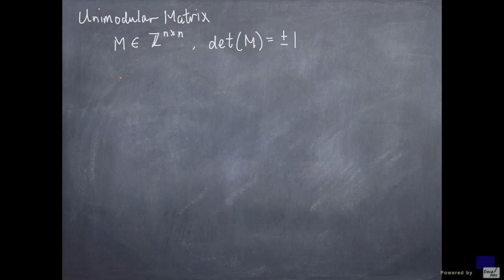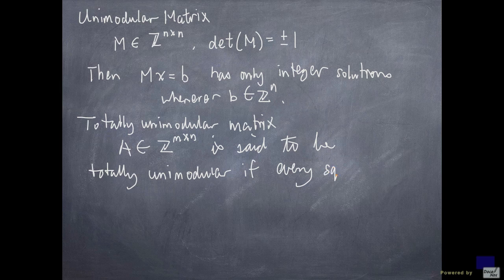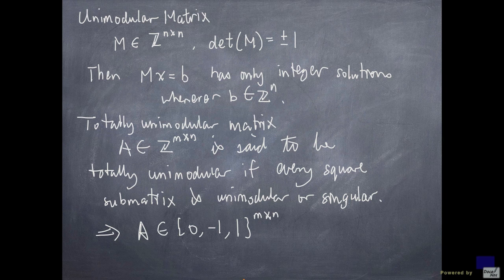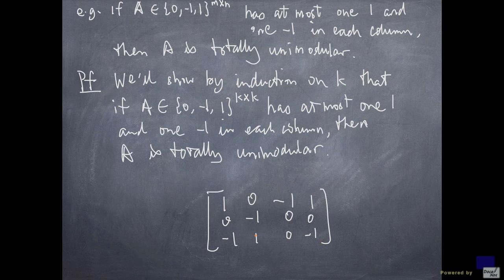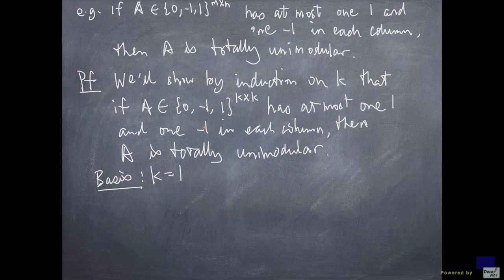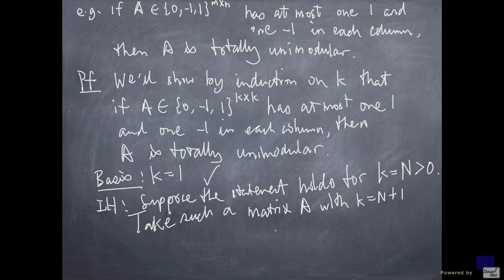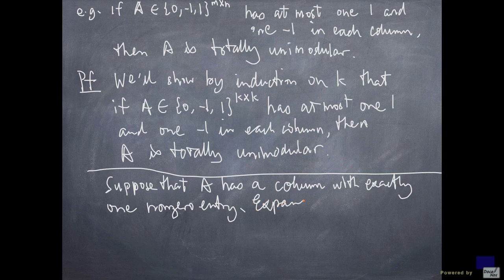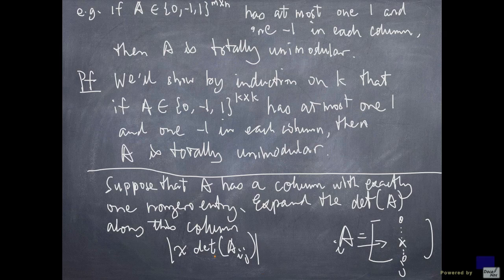Total unimodularity 1/2 - Integer Linear Programming 101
Total unimodularity introduction.